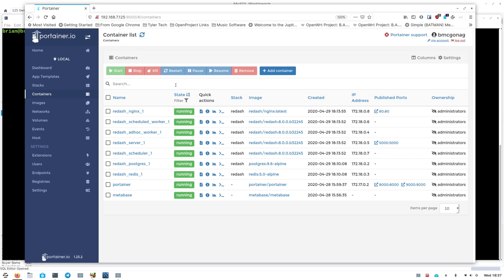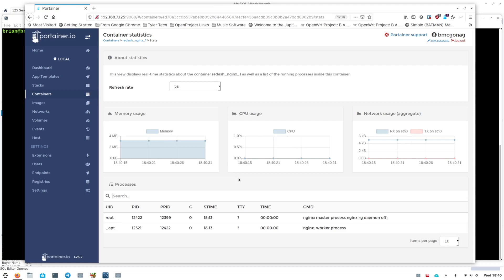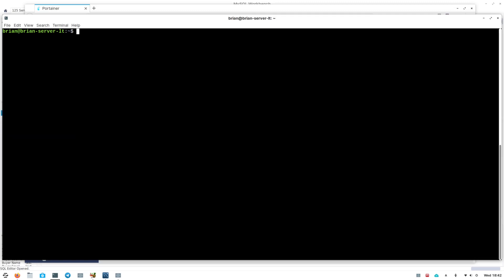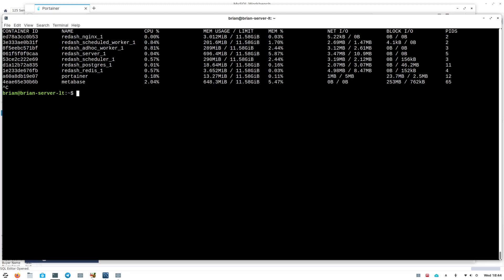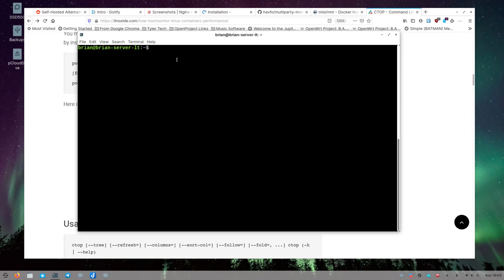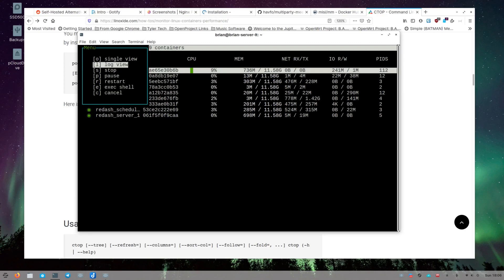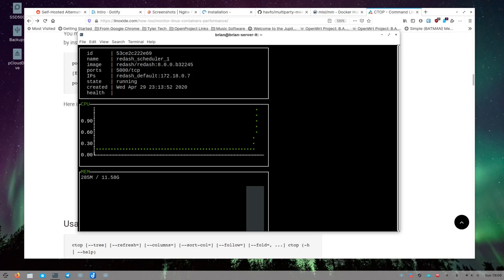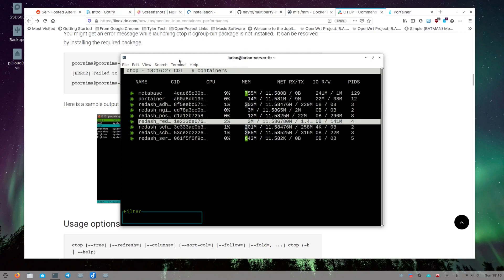Two Free, and Open Source Utilities for Docker You Should be Using to Monitor Performance!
Docker is an amazing, excellent tool, allowing you to run applications, web apps, APIs, and server applications in a sand-boxed, lightweight virtualized environment.  Monitoring the host machine, and docker instance itself isn't difficult, but I have 2 really great, very straight-forward utilities that will help you monitor your docker containers, and take action as needed.

=== Timestamps ===
00:10 - Introduction
02:50 - Why the CLI (Command Line Interface) is great.
03:40 - Make it so you don't have to use "sudo" with the docker commands.
04:45 - Docker Stats
07:35 - CTOP - Top for Containers

=== Links ===
CTOP: View nad Take Actions from the CLI on Docker